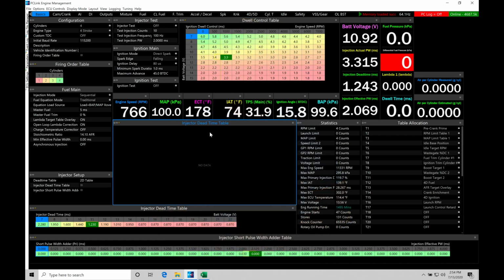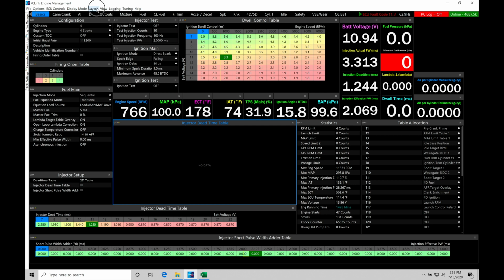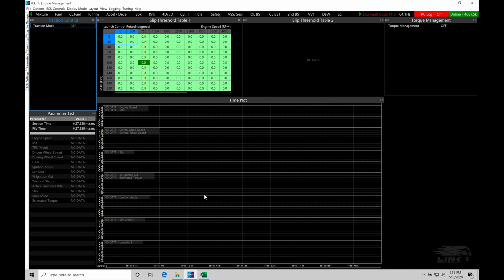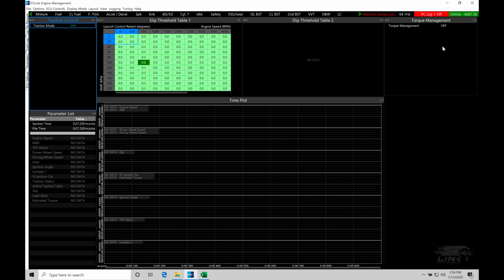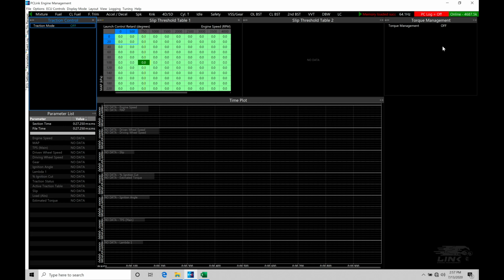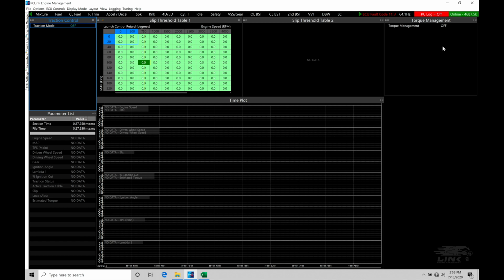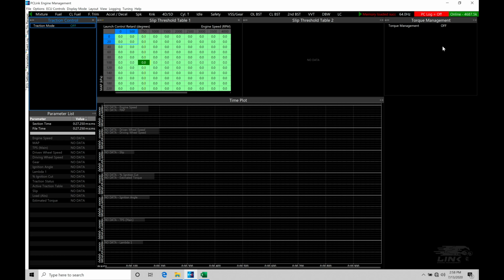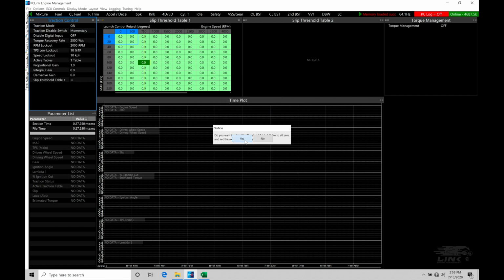Link G4x Training Part 43: Traction Control | Evans Performance Academy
Link G4x Training Part 43: Traction Control walks you through how to properly set-up the wheel slip based traction control within the PCLink software.  In addition, we explore how to properly integrate the slip based traction control with the launch control limiter feature.